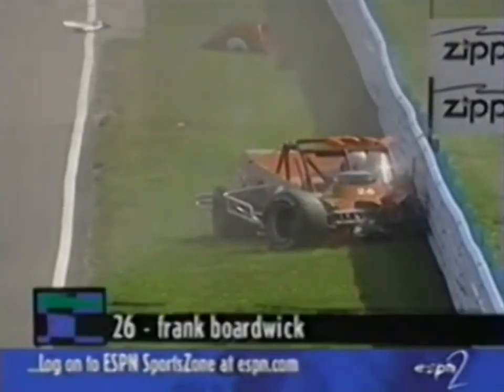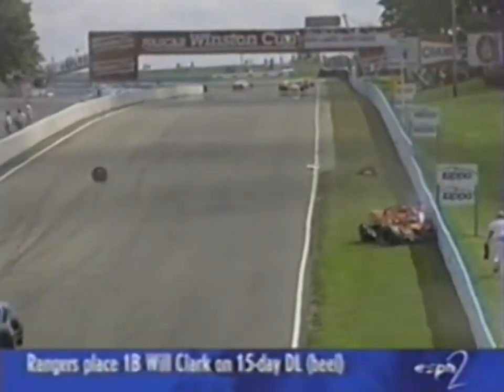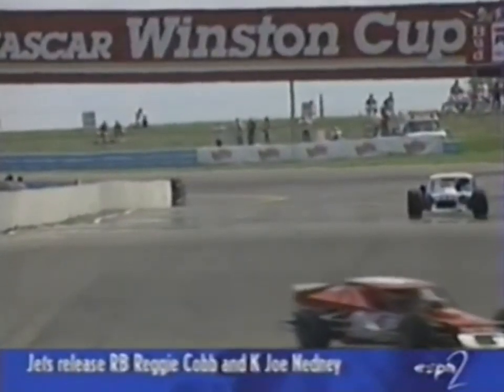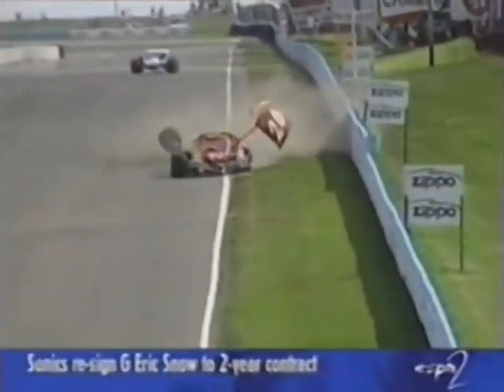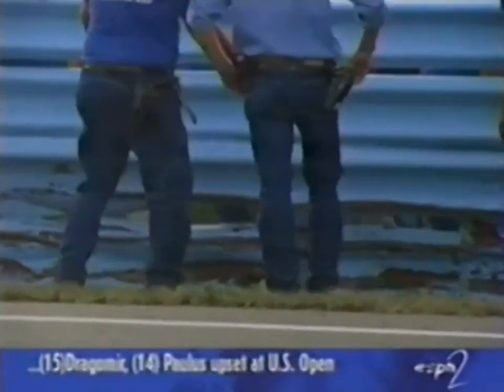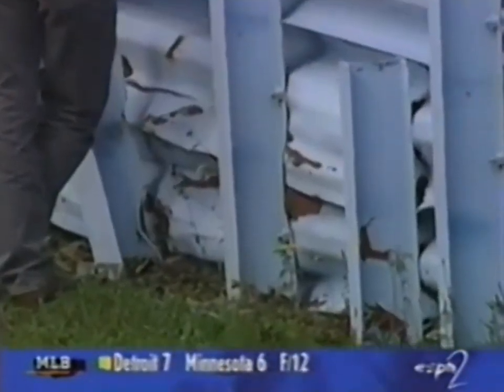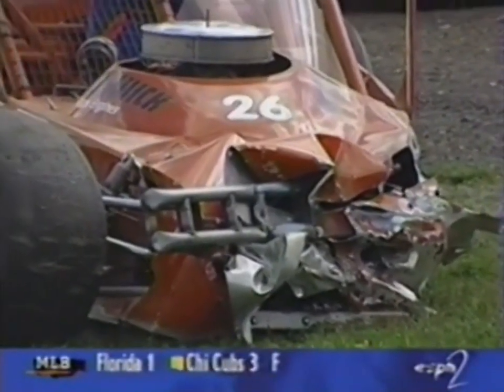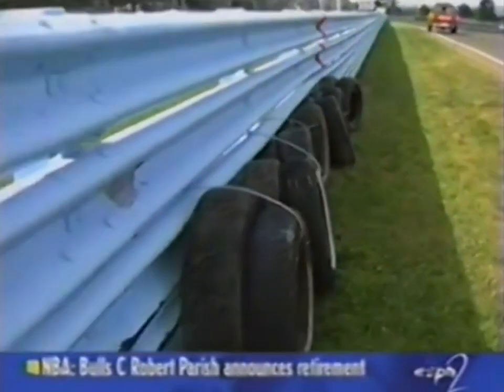Breaking The Barrier @ The Glen (1997 Modifieds)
Footage owned by ESPN
Footage uploaded by Michael McIntyre